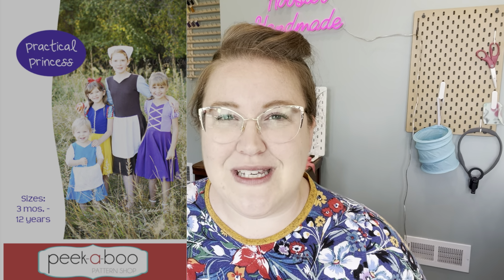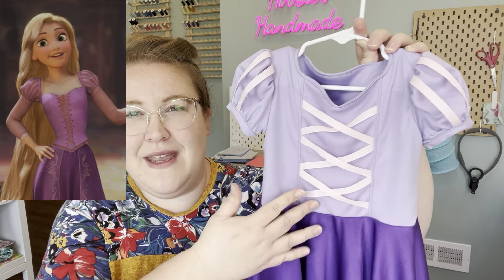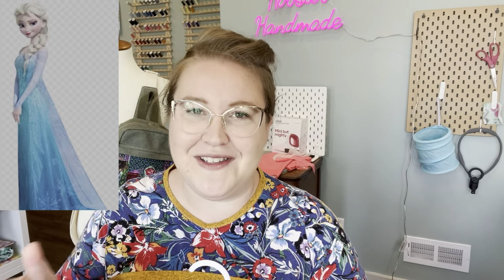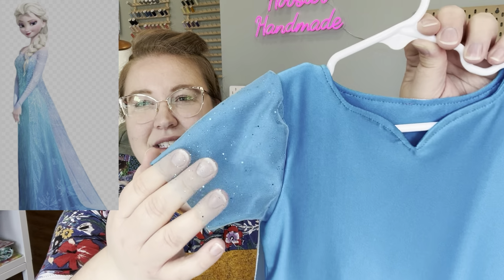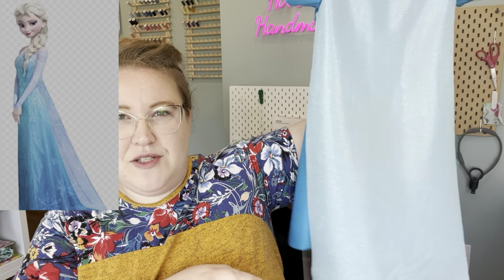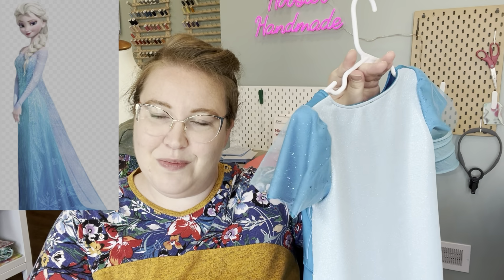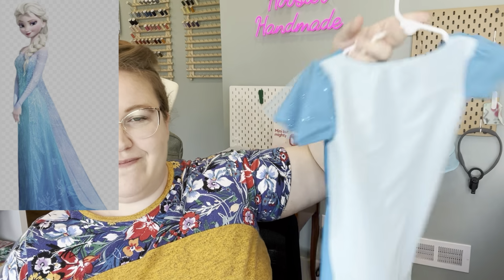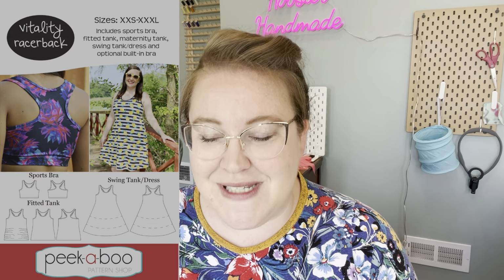fridaysews Ep.87: Sewing Retreat Wins and 1 Sorta Fail 🙈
Hello! Today is my favorite time of the week, that’s right, another edition of fridaysews!

Thanks so much to Jen from @todayinjenssewingroom for sharing with us all the ability to chat away about all things sewing in these fridaysews videos!!

What I’m Wearing Today:
-Ellie and Mac Discoverer Tee

Address:
Tiffany Scherschel